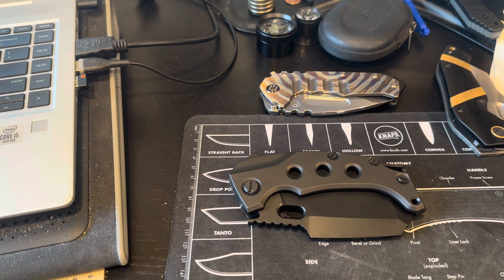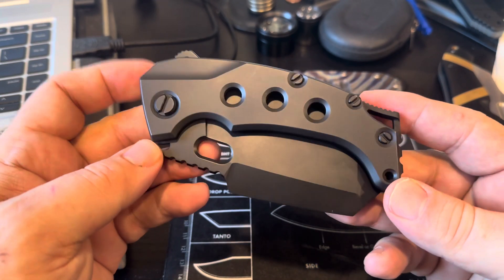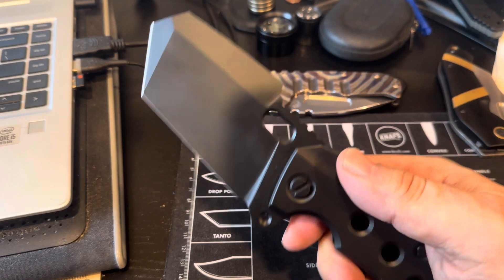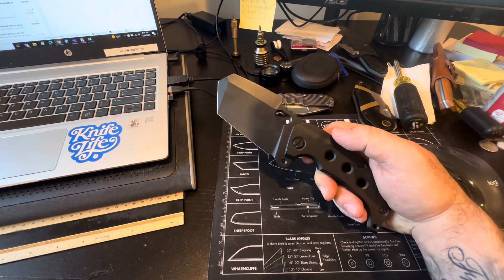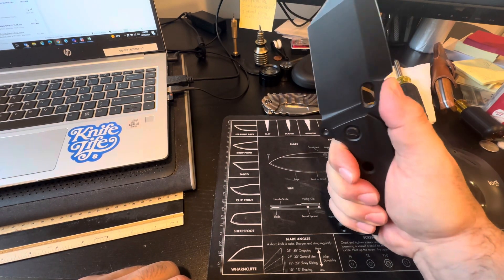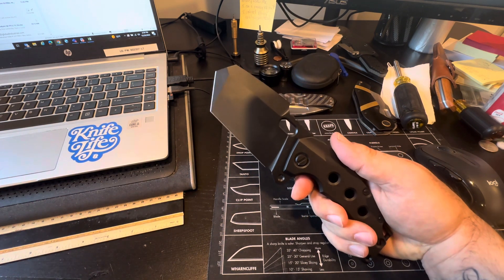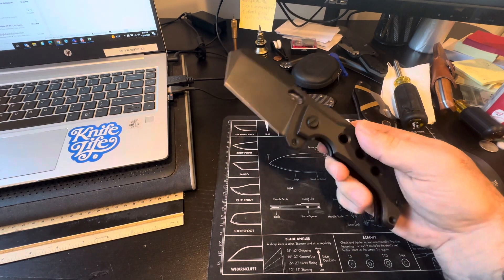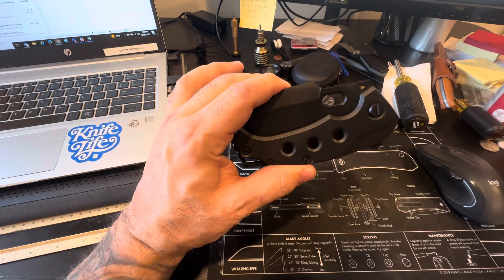PMP Titano Worth it or Worthless. Let me know!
I personally was surprised by this one.  Visually not my style but usefully, absolutely a good to great tool.  Again, the “stranded on an island” scenario, I wouldn’t mind having a Titano around!